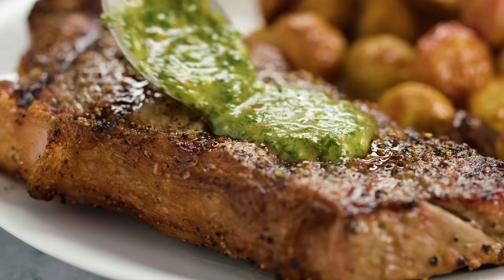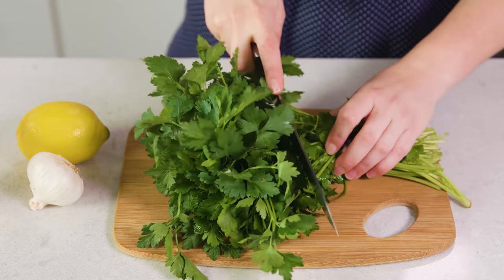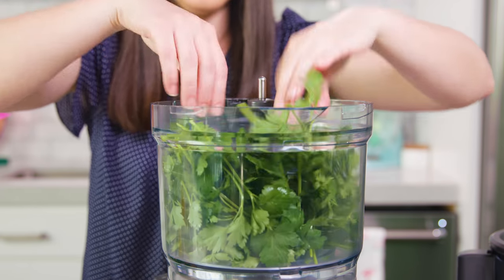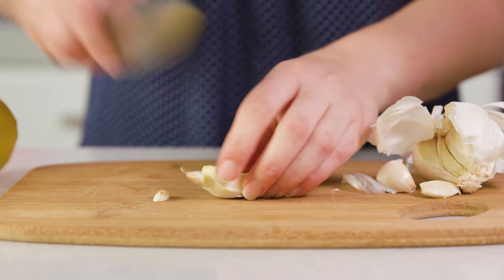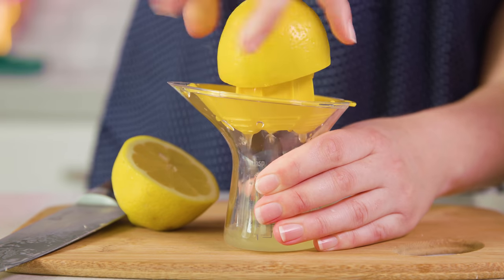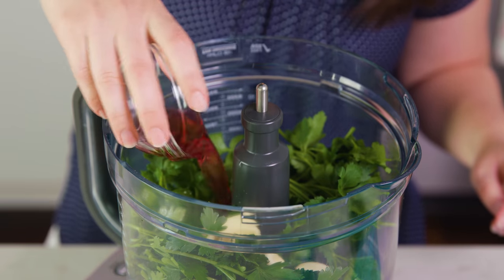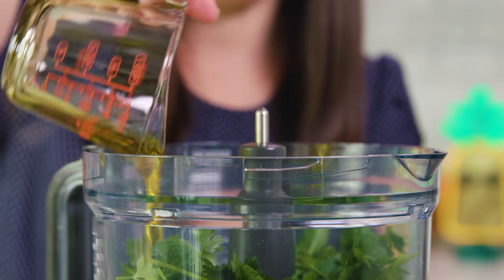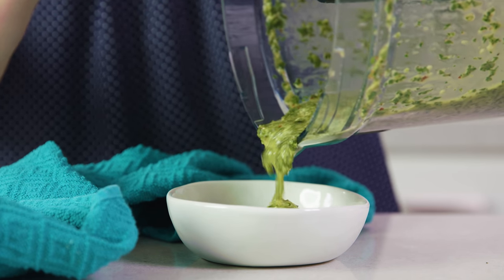How to Make Chimichurri Sauce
This easy to make Chimichurri Sauce is perfect to use as a marinade or to accompany beef and grilled meats. Full of fresh herbs and tangy vinegar, it brings a zesty flavor with a tiny hint of heat.

✅Ingredients

• 2 cups fresh flat leaf parsley leaves
• 5 cloves garlic
• 1 teaspoon salt
• 1/2 teaspoon black pepper
• 1/2 teaspoon red pepper flakes
• 1/2 teaspoon. dried oregano
• 1/2 cup extra virgin olive oil
• 3 tablespoons red wine vinegar
• 3 tablespoons lemon juice

✅Instructions

00:02:21 - Quick recap Chimichurri recipe

1️⃣ 00:00:21 - In a food processor blender, combine the parsley leaves, garlic, cloves, salt, pepper, red pepper flakes, oregano, olive oil, red wine vinegar, and lemon juice.

2️⃣ 00:01:41 - Pulse on high until pureed.

3️⃣ Store in an airtight container in the fridge.

FACEBOOK: The Stay At Home Chef
PINTEREST: The Stay At Home Chef